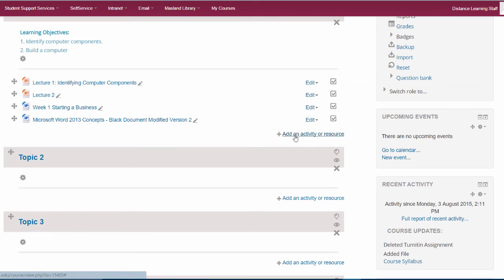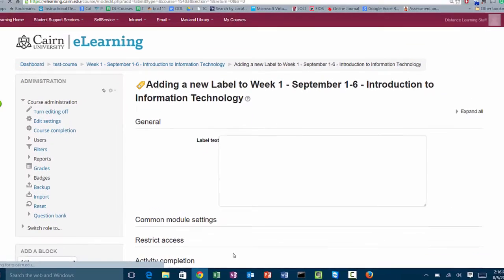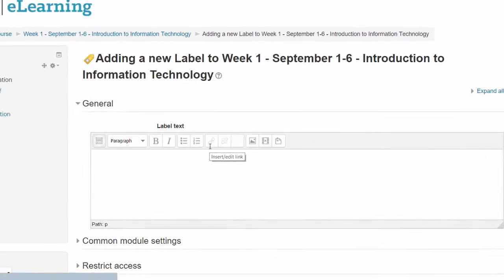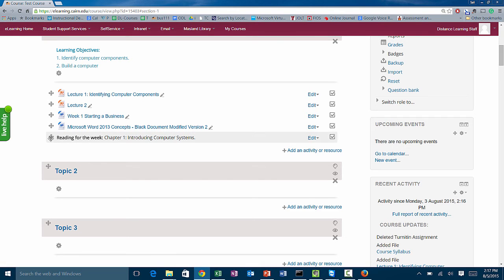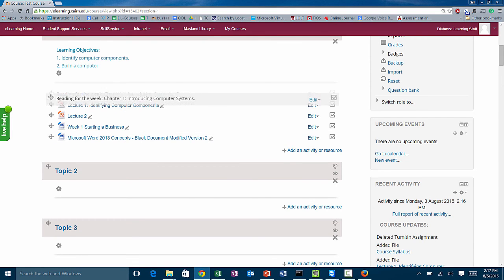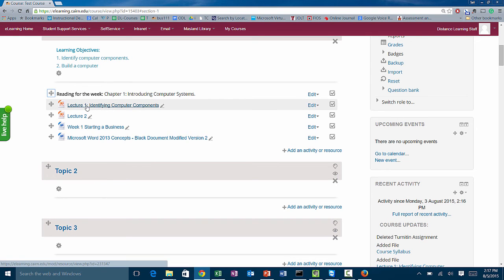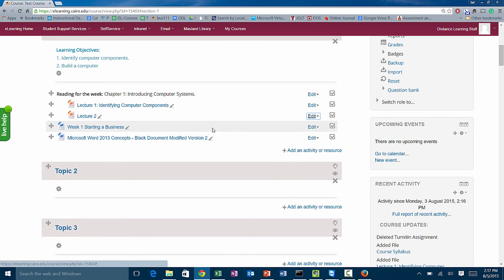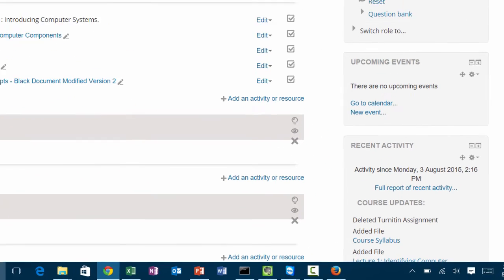Adding Labels and Rearranging Course Items in Moodle™ Software Platform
An easy to follow step-by-step tutorial outlining how to use Moodle™ Software Platformand how to use Labels and rearrange the course items. Learn Moodle in an easy way: Concepts based. Easy to understand. Try it now. You will not be disappointed and also spread the word.

This video covers:
Using Labels in Moodle™ Software Platform
Rearranging course items in Moodle™ Software Platform
Moving course items within the course in Moodle™ Software Platform.